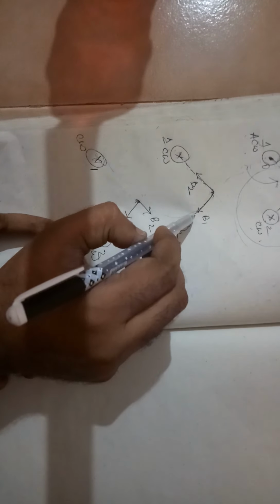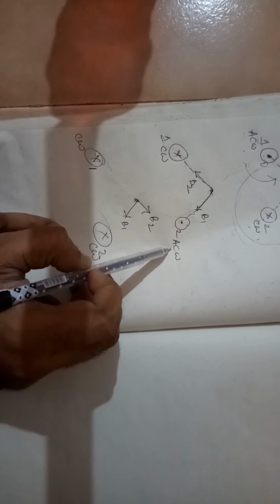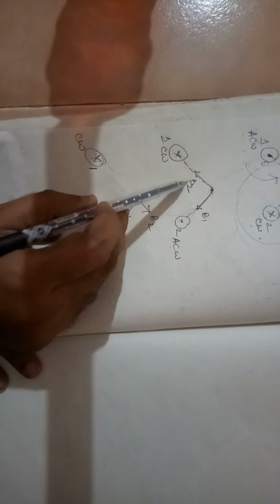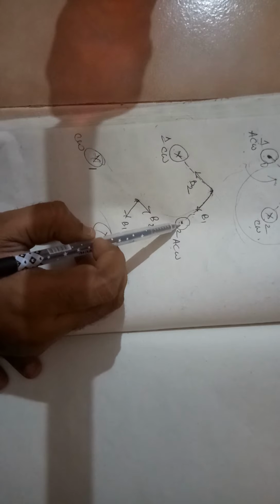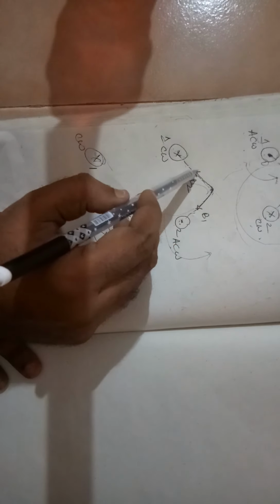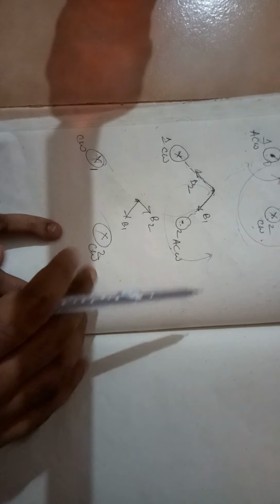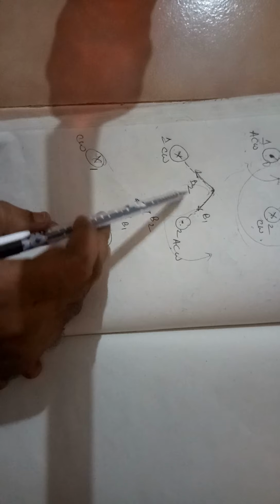finding direction of B when current is into or out of page